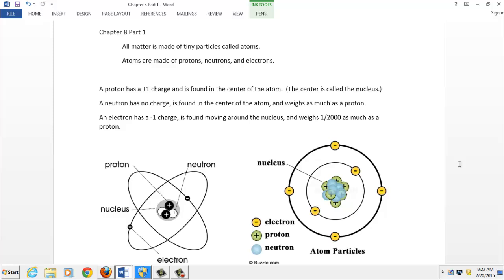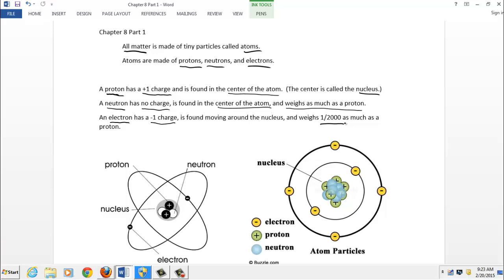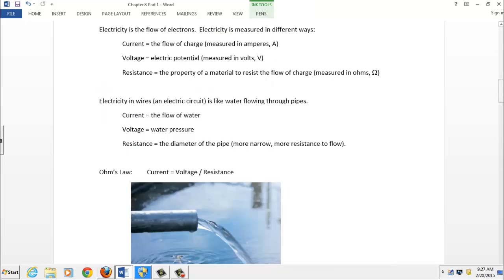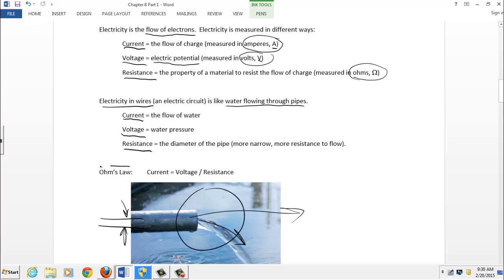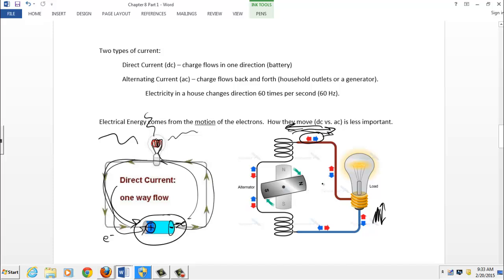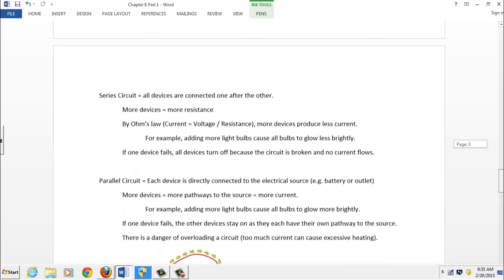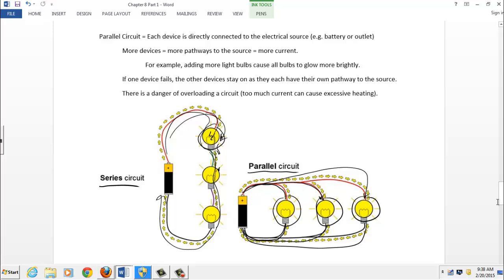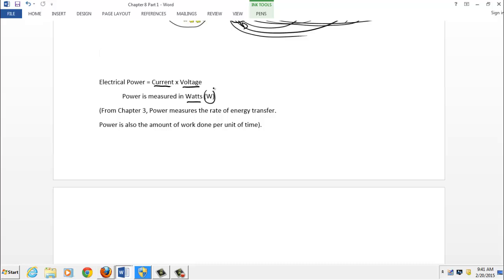Electricity - an introduction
After a short description of the atom, electricity is defined in terms of current, voltage, and resistance.  Direct current, alternating current, series circuits, parallel circuits, and power are also defined.